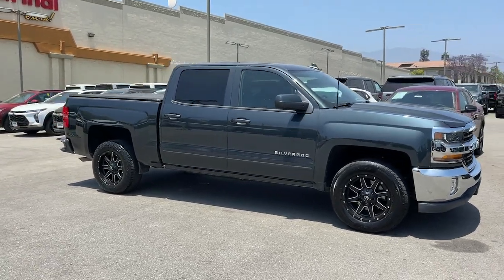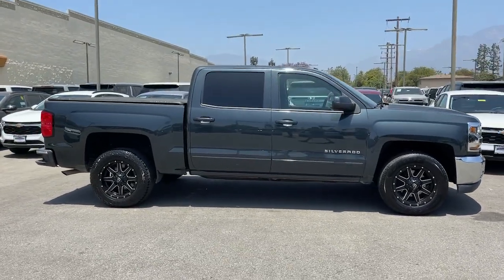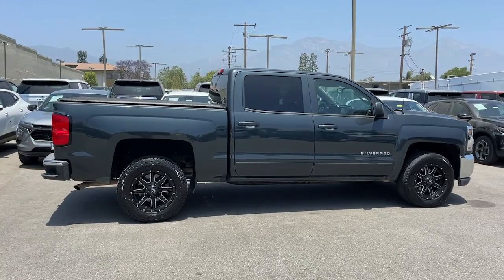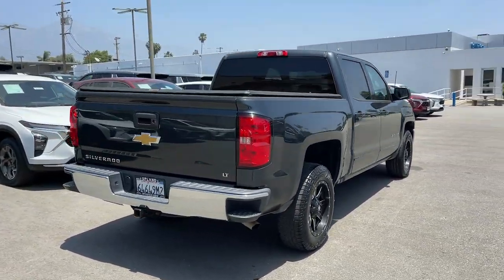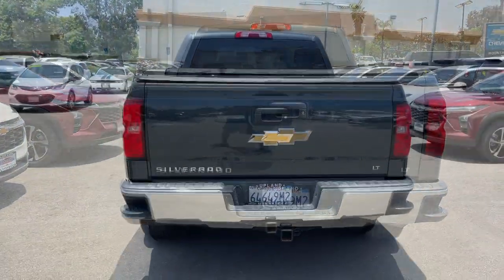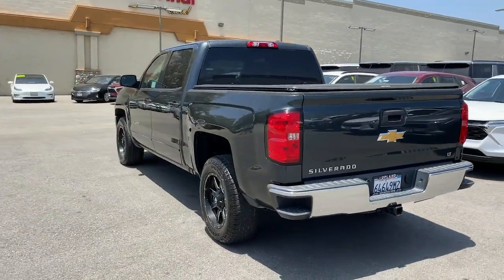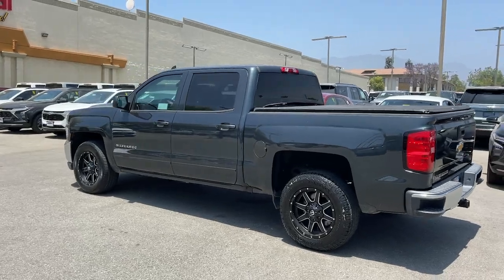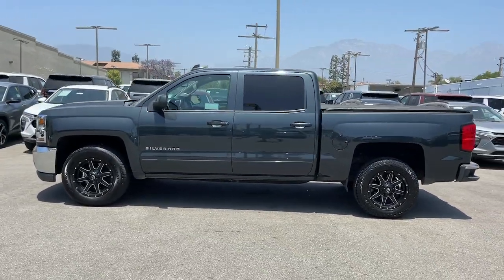2018 Chevrolet Silverado_1500 Ontario, Los Angeles, Fontana, Glendora, Chino, CA 9360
Graphite Metallic Used 2018 Chevrolet Silverado_1500 LT

FRESH OIL CHANGE LOCAL TRADE FINANCING AVAILABLE 6-Speed Automatic Electronic with Overdrive Black Cloth.4D Crew CabGraphite Metallic LT RWD 6-Speed Automatic Electronic with Overdrive EcoTec3 5.3L V8Odometer is 4592 miles below market average! 16/23 City/Highway MPG
DIFFERENTIAL  HEAVY-DUTY LOCKING REAR,STEERING COLUMN  MANUAL TILT AND TELESCOPING,REAR AXLE  3.42 RATIO,TRANSMISSION  6-SPEED AUTOMATIC  ELECTRONICALLY CONTROLLED  with overdrive and tow/haul mode. Includes Cruise Grade Braking and Powertrain Grade Braking (STD),DEFOGGER  REAR-WINDOW ELECTRIC,GRAPHITE METALLIC,LICENSE PLATE KIT  FRONT,POWER OUTLET  110-VOLT AC,FOG LAMPS  THIN PROFILE LED,REMOTE VEHICLE STARTER SYSTEM  Includes (UTJ) Theft-deterrent system.),ENGINE  5.3L ECOTEC3 V8 WITH ACTIVE FUEL MANAGEMENT  DIRECT INJECTION AND VARIABLE VALVE TIMING  includes aluminum block construction (355 hp [265 kW] @ 5600 rpm  383 lb-ft of torque [518 Nm] @ 4100 rpm; more than 300 lb-ft of torque from 2000 to 5600 rpm),WHEELS  17 X 8 (43.2 CM X 20.3 CM) BRIGHT MACHINED ALUMINUM  (STD),PAINT  SOLID,SEAT ADJUSTER  DRIVER 10-WAY POWER,LT PREFERRED EQUIPMENT GROUP  includes standard equipment,AUDIO SYSTEM  CHEVROLET MYLINK RADIO WITH 8 DIAGONAL COLOR TOUCH-SCREEN  AM/FM STEREO  with seek-and-scan and digital clock  includes Bluetooth streaming audio for music and select phones; USB ports; auxiliary jack; voice-activated technology for radio and phone; and Shop with the ability to browse  select and install apps to your vehicle. Apps include Pandora  iHeartRadio  The Weather Channel and more. (STD),TRAILERING PACKAGE  includes trailer hitch  7-pin and 4-pin connectors Includes (G80) locking rear differential.,AIR CONDITIONING  DUAL-ZONE AUTOMATIC CLIMATE CONTROL,GVWR  7000 LBS. (3175 KG),COOLING  AUXILIARY EXTERNAL TRANSMISSION OIL COOLER,ALL STAR EDITION  for Crew Cab and Double Cab  includes (AG1) driver 10-way power seat adjuster with (AZ3) bench seat only  (CJ2) dual-zone climate control  (BTV) Remote Vehicle Starter system  (C49) rear-window defogger and (KI4) 110-volt power outlet (Includes (Z82) Trailering Package  (G80) locking differential and (T3U) LED front fog lamps. (N37) manual tilt and telescopic steering column included with (L83) 5.3L EcoTec3 V8 engine.,LPO  REAR UNDER-SEAT STORAGE  COMPOSITE STORAGE BIN,JET BLACK  CLOTH SEAT TRIM,SEATS  FRONT 40/20/40 SPLIT-BENCH  3-PASSENGER  AVAILABLE IN CLOTH OR LEATHER  includes driver and front passenger recline with outboard head restraints and center fold-down armrest with storage. Also includes manually adjustable driver lumbar  lockable storage compartment in seat cushion  and storage pockets. (STD) Includes (AG1) driver 10-way power seat-adjuster with (PCM) LT Convenience Package  (PDA) Texas Edition or (PDU) All Star Edition.),Rear Wheel Drive,Power Steering,ABS,4-Wheel Disc Brakes,Aluminum Wheels,Tires - Front All-Season,Tires - Rear All-Season,Conventional Spare Tire,Conventional Spare Tire,Daytime Running Lights,HID headlights,Heated Mirrors,Power Mirror(s),Privacy Glass,Keyless Entry,Power Door Locks,AM/FM Stereo,MP3 Player,Bluetooth Connection,Auxiliary Audio Input,Smart Device Integration,CD Player,MP3 Player,HD Radio,Satellite Radio,Requires Subscription,Bluetooth Connection,WiFi Hotspot,Split Bench Seat,Driver Adjustable Lumbar,Pass-Through Rear Seat,Rear Bench Seat,Floor Mats,Cruise Control,Steering Wheel Audio Controls,Leather Steering Wheel,Adjustable Steering Wheel,Steering Wheel Audio Controls,Power Windows,Power Door Locks,Keyless Entry,Power Door Locks,Cruise Control,A/C,Driver Vanity Mirror,Passenger Vanity Mirror,Driver Illuminated Vanity Mirror,Passenger Illuminated Visor Mirror,Traction Control,Stability Control,Daytime Running Lights,Driver Air Bag,Passenger Air Bag,Front Side Air Bag,Front Head Air Bag,Rear Head Air Bag,Passenger Air Bag Sensor,Telematics,Requires Subscription,Back-Up Camera,Driver Restriction Features,Tire Pressure Monitor